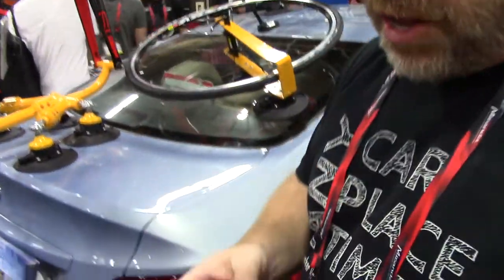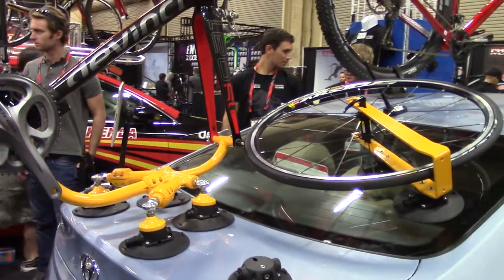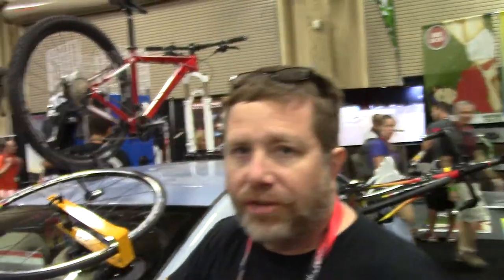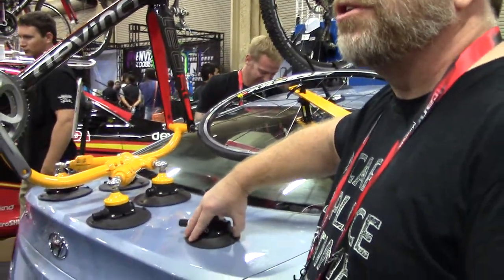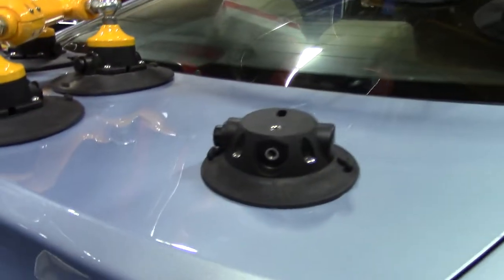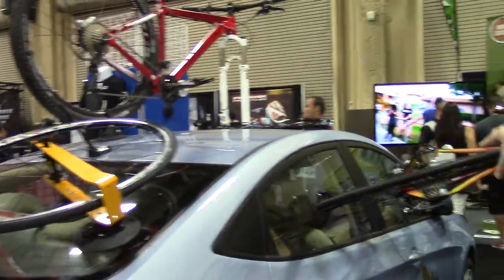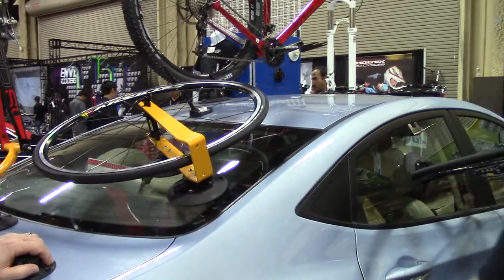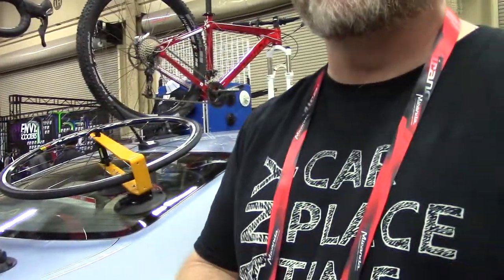Sea Sucker Rack Bike Carrier - 2013 Interbike - BikemanforU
Sea Sucker shows its vacuum mount bike rack for your car at 2013 Interbike. Mounts and lifts off in seconds. Fits most vehicles. "I think you guys are cutting edge. Keep up the good work," says BikemanforU. More Interbike 2013 coverage Visit BikemanforU DIY Channel for great videos from YouTube's how-to guru of bike repair.